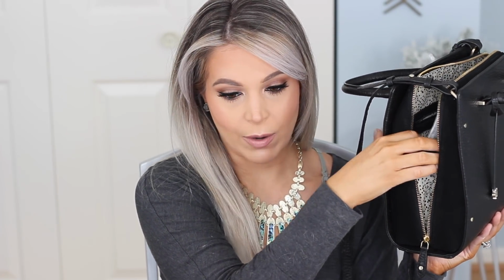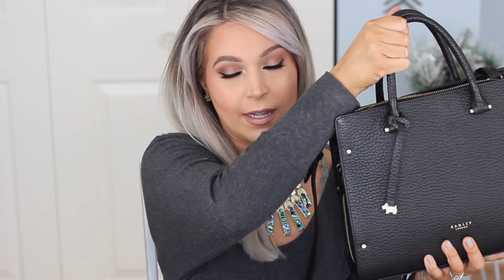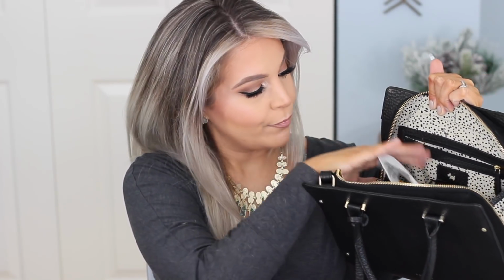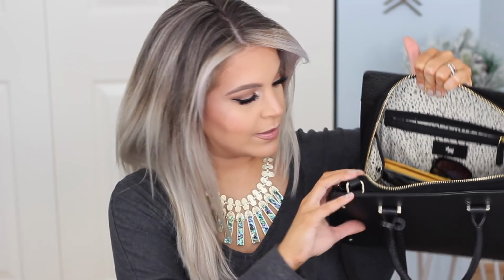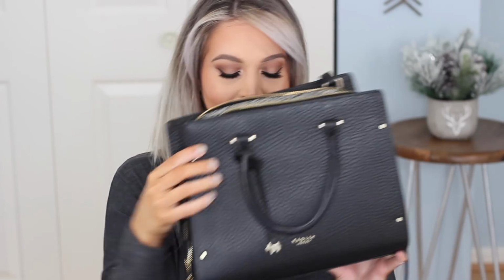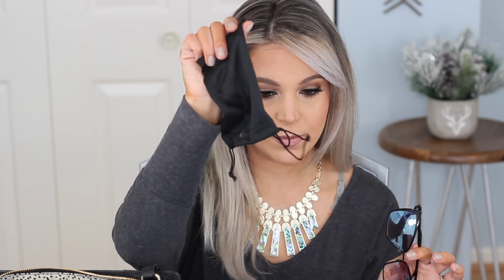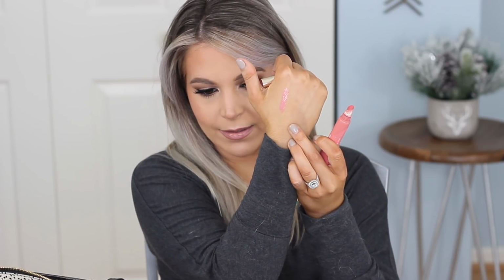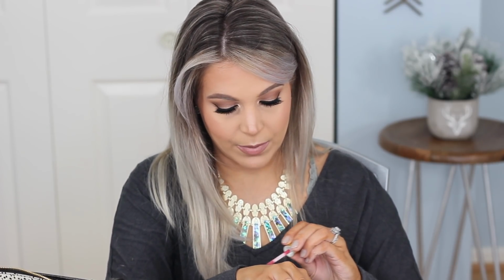WHAT'S IN MY BAG 2018 | Radley London Bow Lane Zip-Top Large Tote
🖤OPEN ME TO FIND MORE DETAILS + LINKS🖤

Decided to do a little old school/throwback style What's In My Bag video featuring my Radley London Bow Lane Large Tote. This bag was gifted to me by Radley London, but I got to pick it out myself and all opinions are 100% my own. Hope you enjoy! -Steff